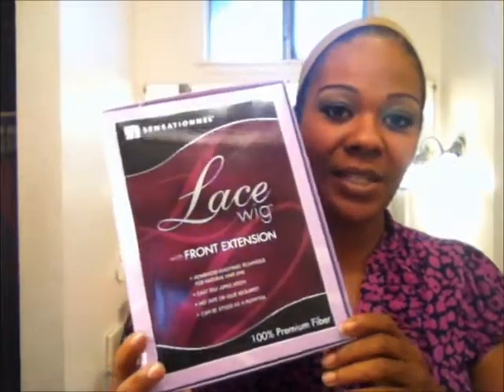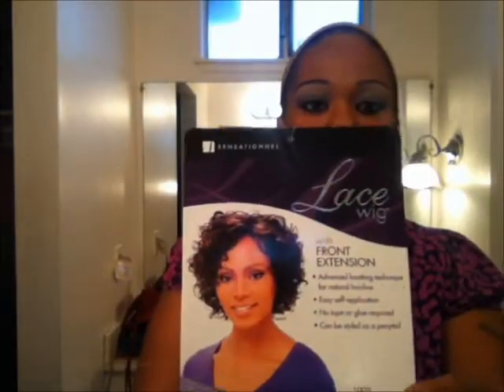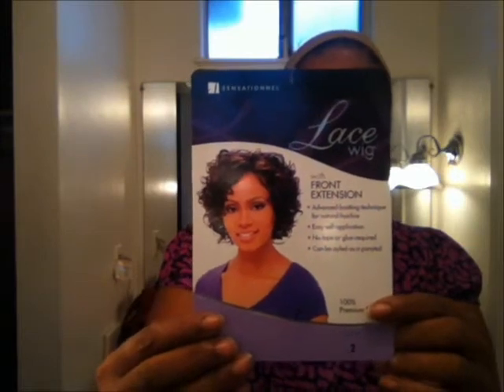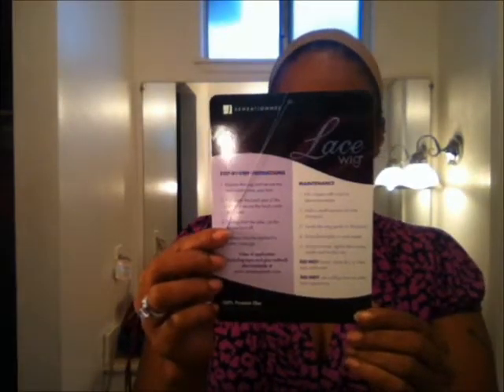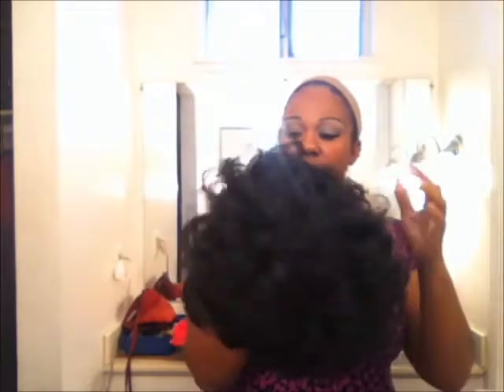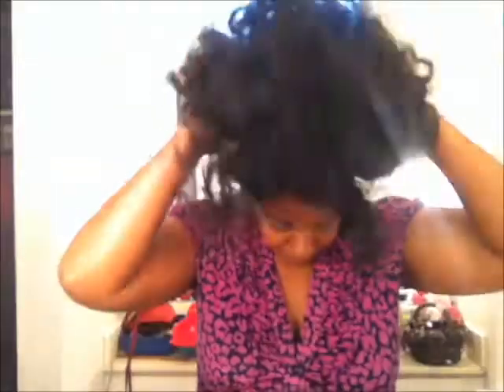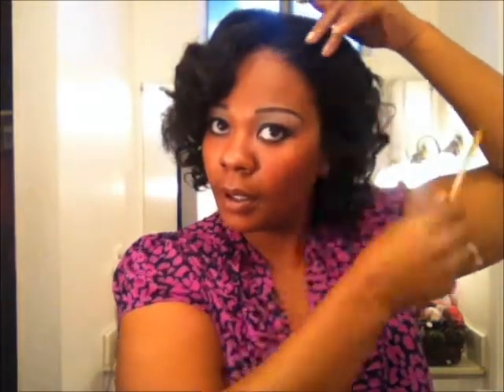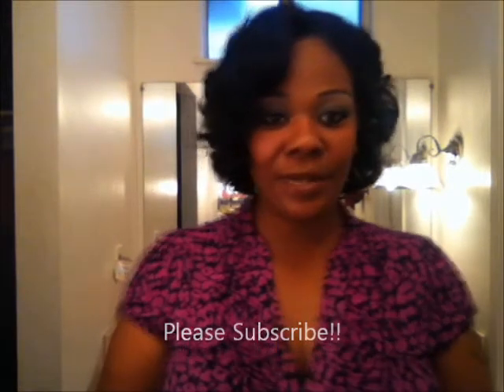Sensationnel Lace Wig Nikki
Here is my first official YouTube Video. Whoohoo. This is my review for Sensationnel Lace Wig Nikki. Any advice is welcome.